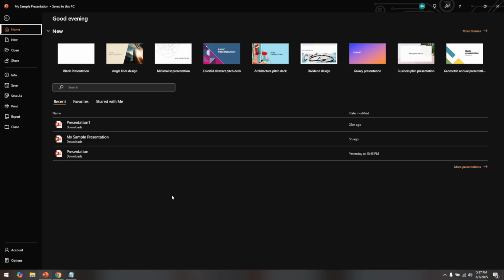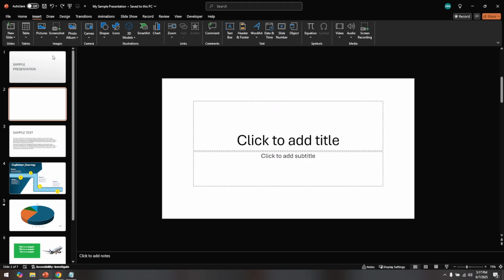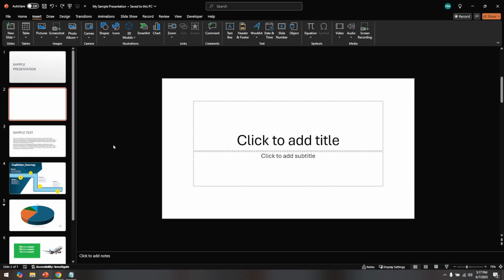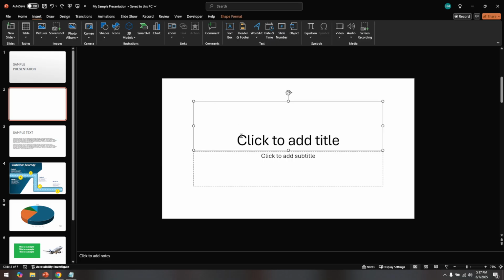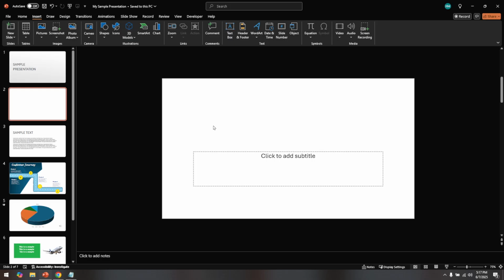How To Delete the Click To Add Title in Powerpoint Make It Easier [2025 Full Guide]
In today's video we will show you powerpoint,how to make text appear on click in powerpoint,powerpoint tutorial,microsoft powerpoint,powerpoint tips,powerpoint hacks,powerpoint tricks,how to add date in powerpoint slide,how to add header in powerpoint,insert a new slide in powerpoint,how to add header and footer in powerpoint,make text appear on click powerpoint,how to add a new slide in microsoft powerpoint?,slide master powerpoint,powerpoint slide master,add logo in powerpoint for all slides